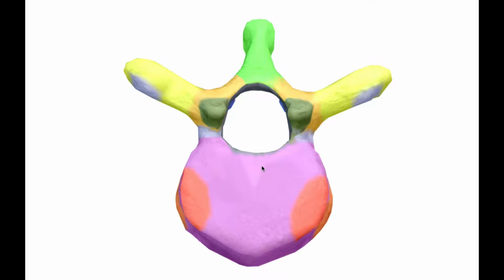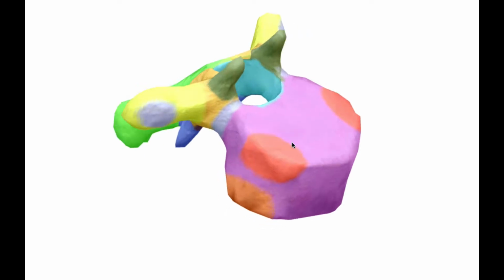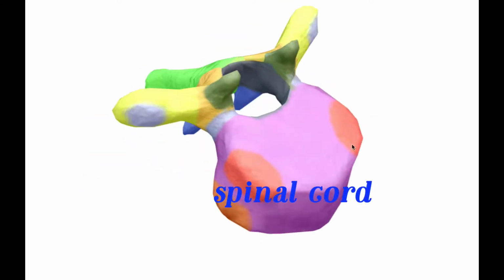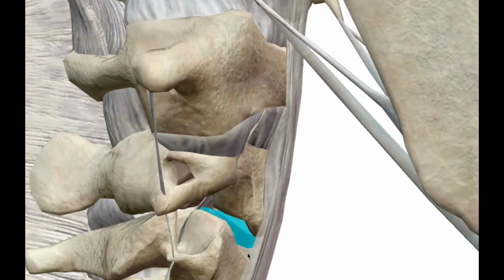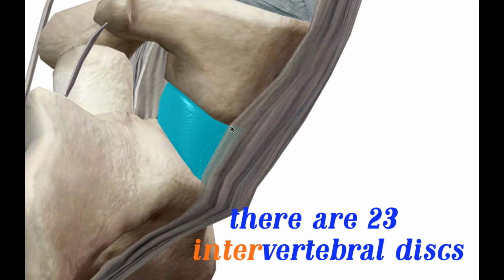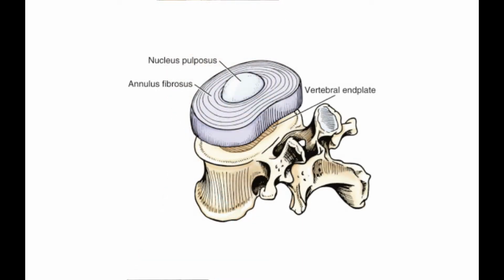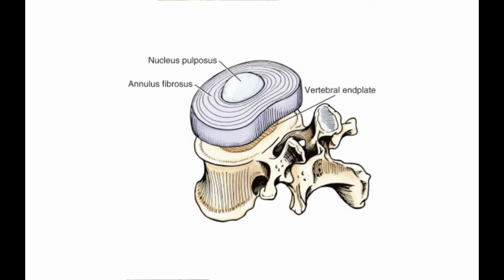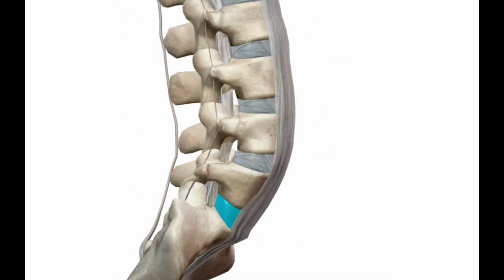Intervertebral Disc and Vertebrae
The most obvious feature of a vertebra is the body - mass of spongy bone and red bone marrow covered with a thin shell of compact bone. This is the weight bearing portion of the vertebra.

An intervertebral disc is a cartilaginous pad located between the bodies of two adjacent vertebrae. It consists of an inner gelatinous nucleus pulpous surrounded by a ring of fibrocartilage, the annulus fibrosis.